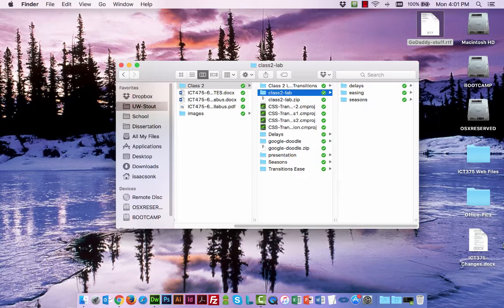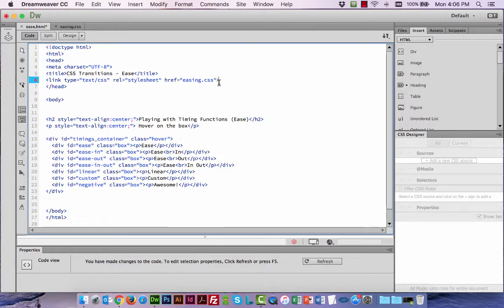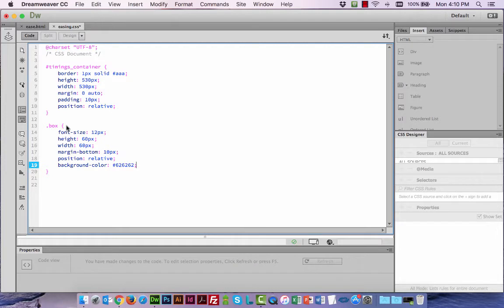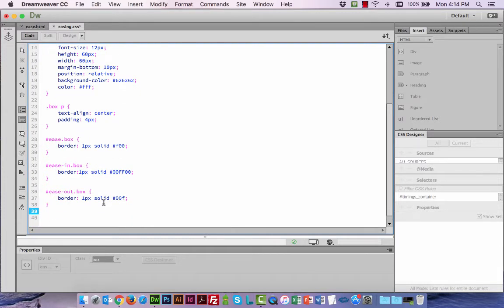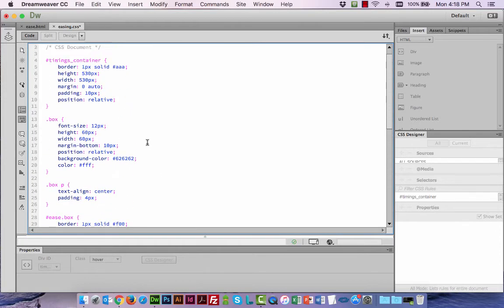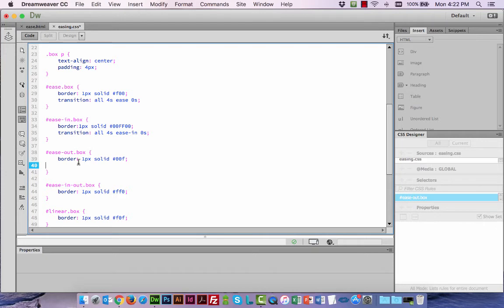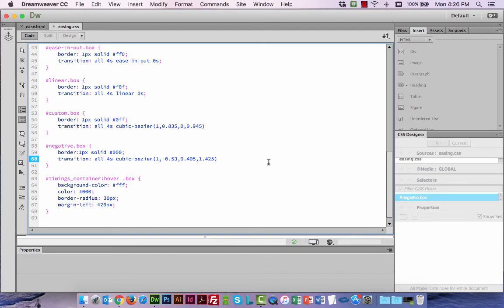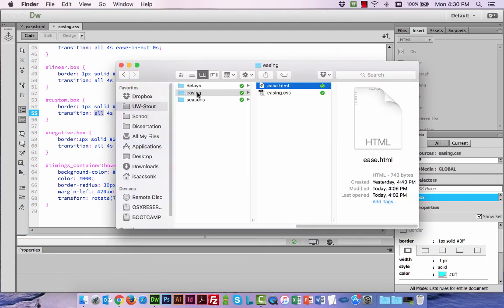DMT 475/675 Exercise 3 CSS Timing Functions